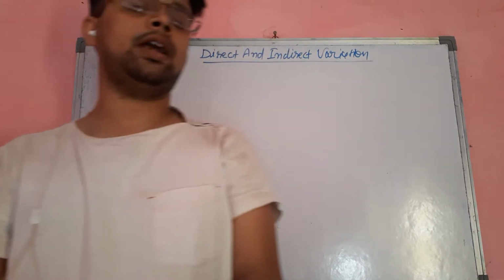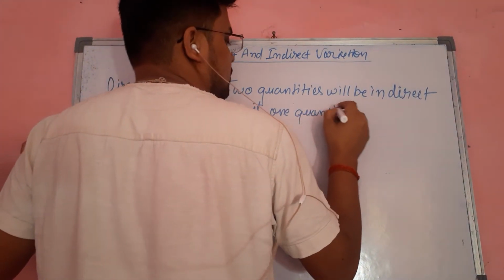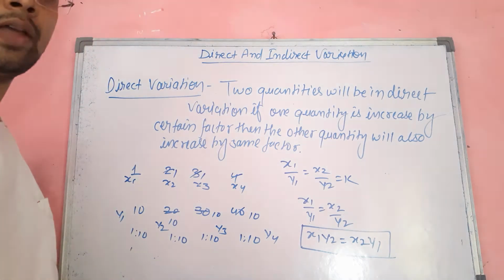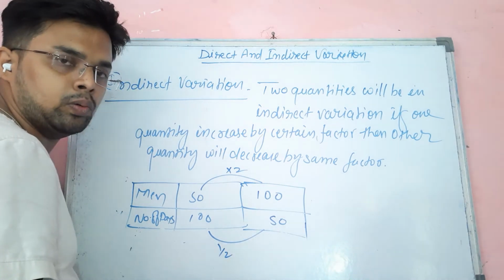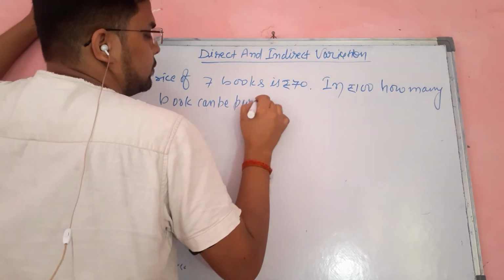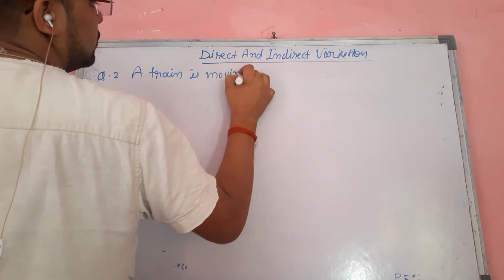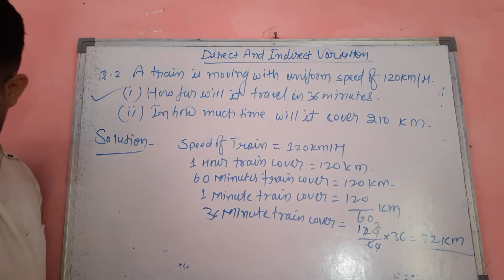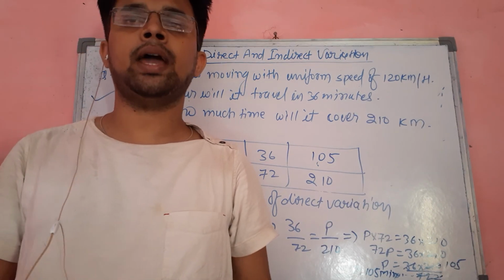CLASS 8 ICSE MATHEMATICS DIRECT AND INDIRECT VARIATION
In this topic I have explained about the direct variation and indirect veriation. It is important topic of class 8th mathematics.